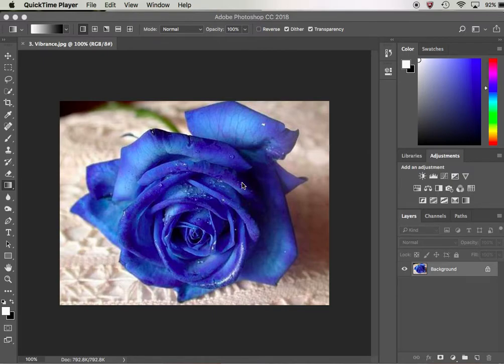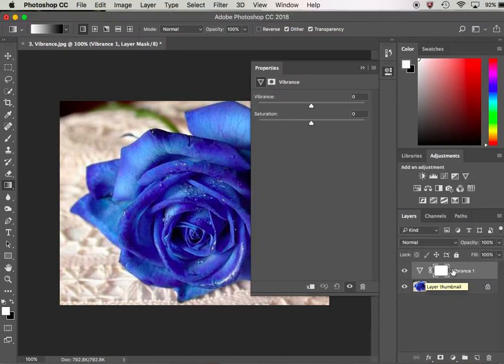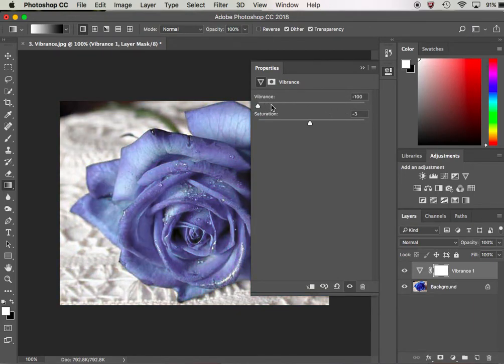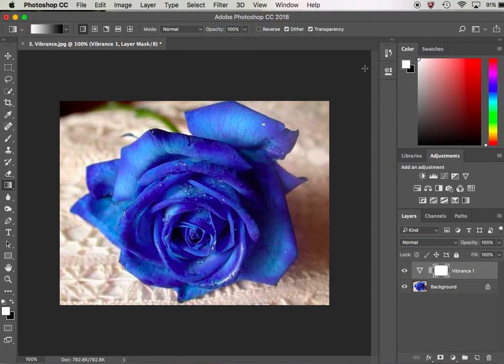4. Vibrance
How to make your colours vibrant or desaturated.